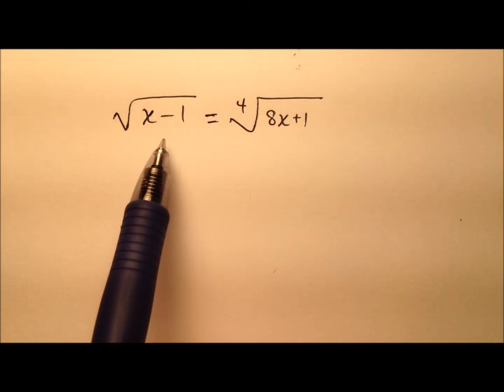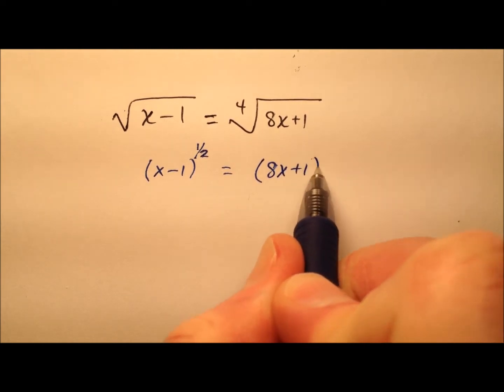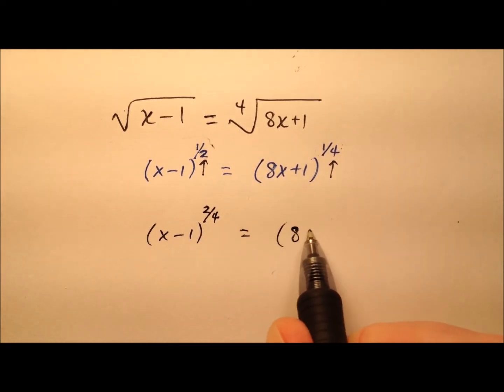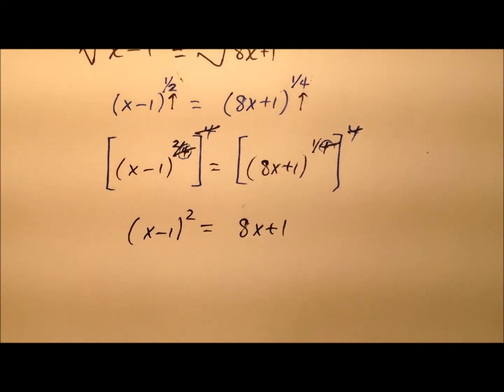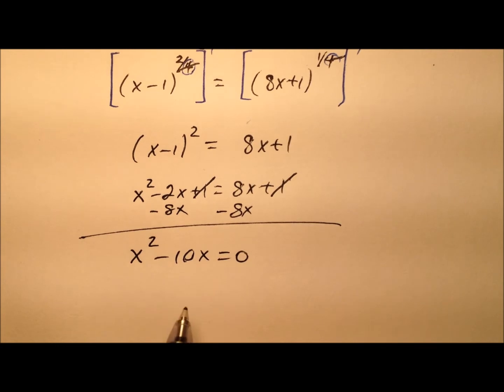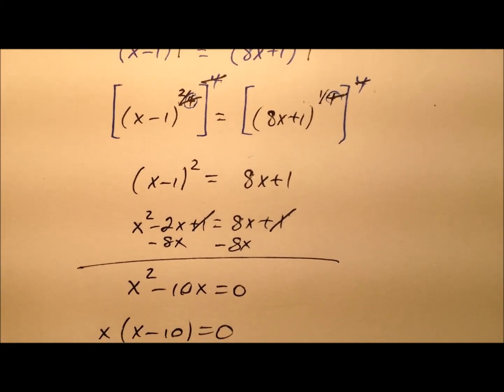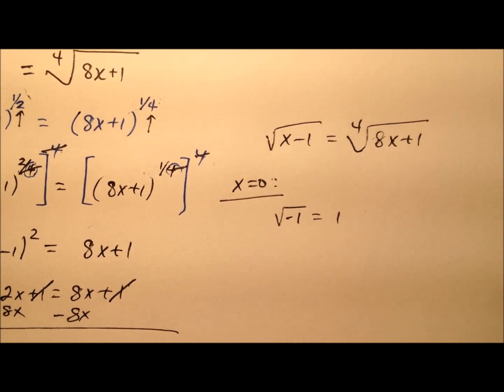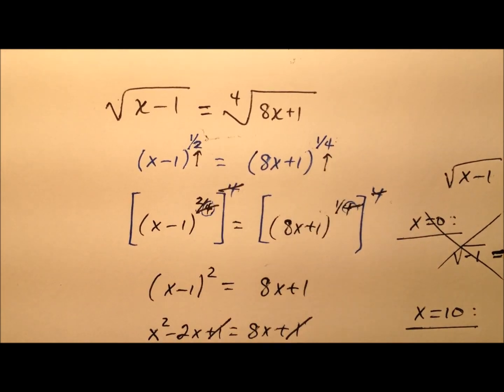Solving Radical Equations with Different Roots (Example)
This video works through an example of solving a radical equation that contains different roots by raising each side of the equation to the power of 4. This example includes solving a quadratic equation by factoring. It emphasizes the need for plugging in the possible solution to ensure that it works (is not extraneous).